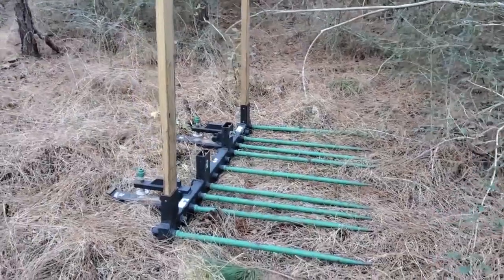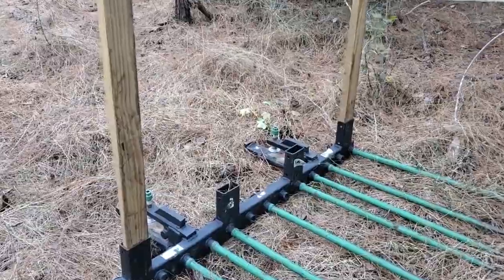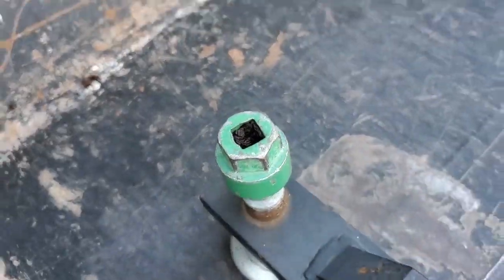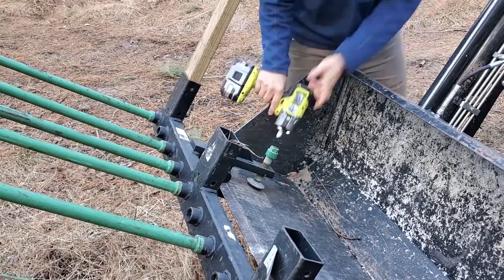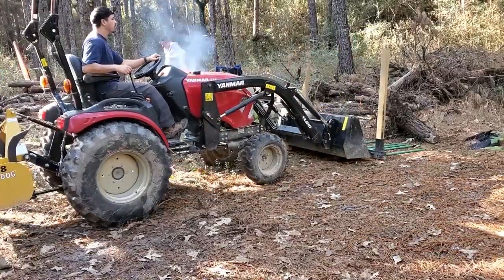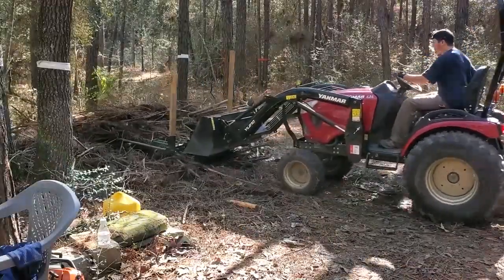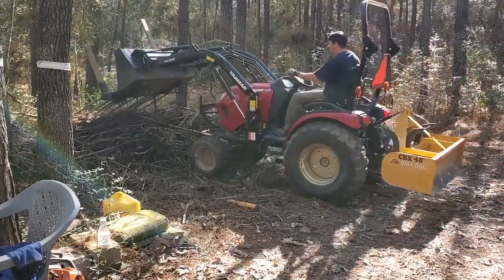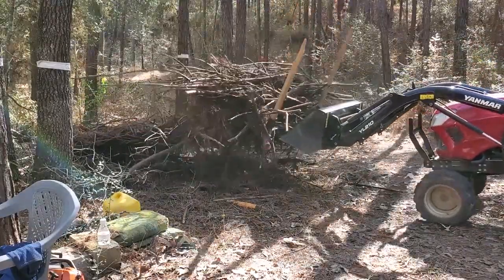tractor forks, the poor man's grapple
Need to move some brush, but can't *fork* out the cash for a fancy grapple?
I took a chance on these forks, and I'm very happy with them!

I'd still like to have a grapple someday, but these forks have definitely stepped up to the task for the most part. Worth every penny!